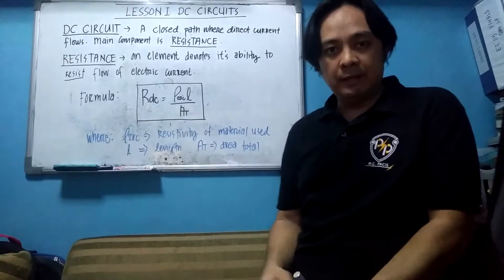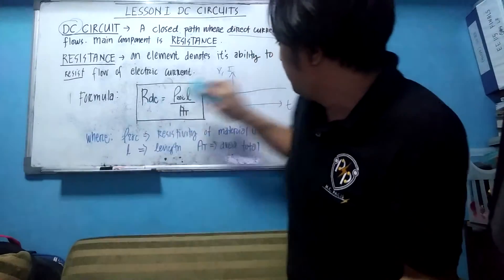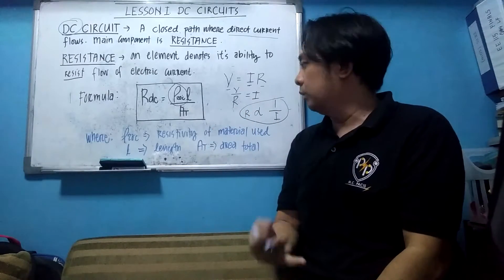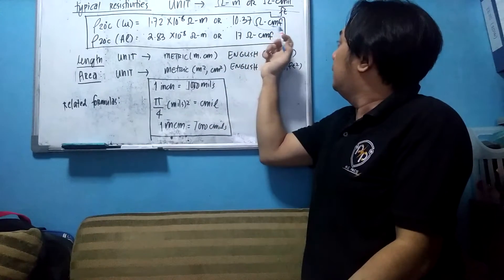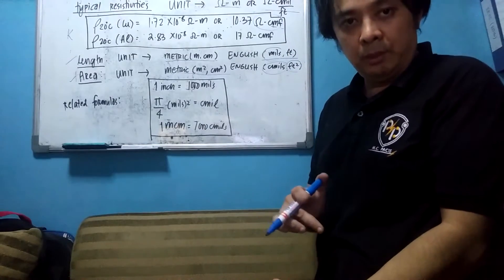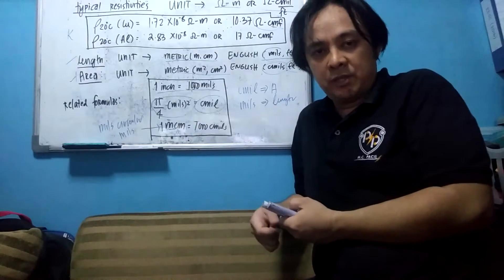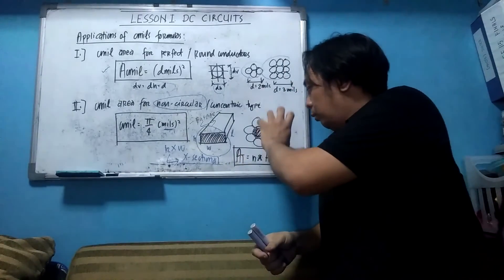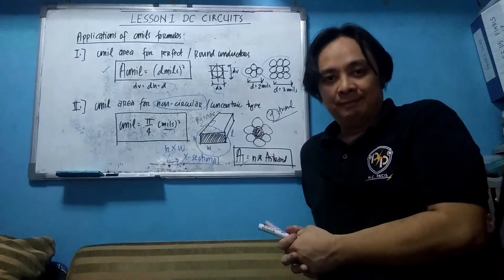Lesson 1.1. Fundamentals of Resistance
In this LESSON 1.1 which is Fundamentals of Resistance, the learners will have a brief overview of the concepts of Resistance and it's corresponding units. Important formulas were also discussed in detail. Note that you can run the subtitle on the gear button for more clearer audio/visual experience. Thank you and Enjoy Watching!